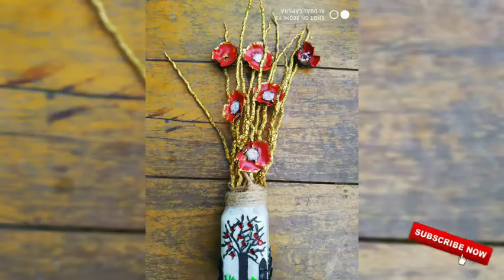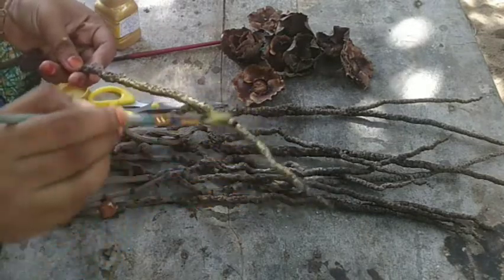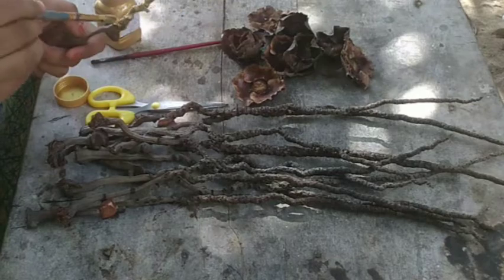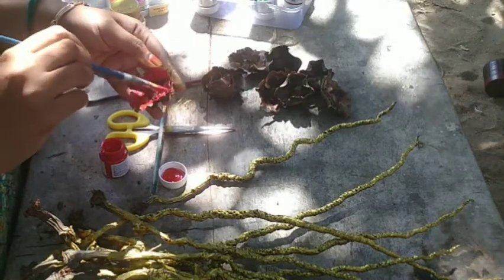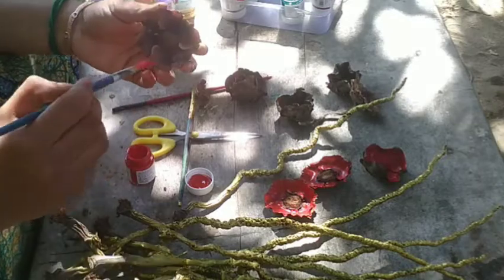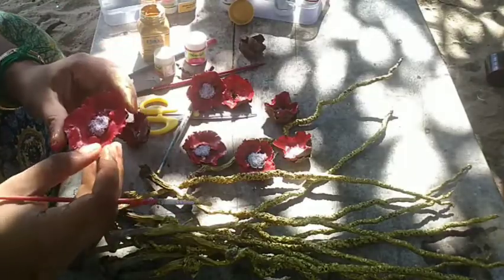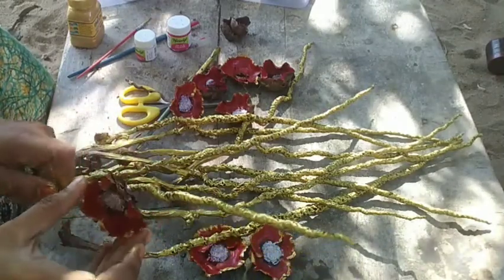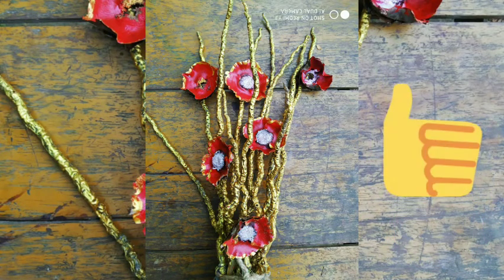Coconut tree waste /coconut branch decoration crafts /activities /painting / follower wash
Kids crafts coconut branch decoration
Coconut Tree Waste simple coconut crafts
Painting
Flower wash

Coconut beach 10 to 15
Acrylic painting